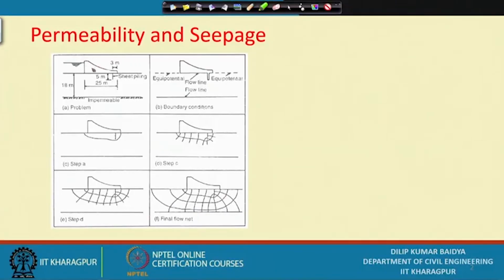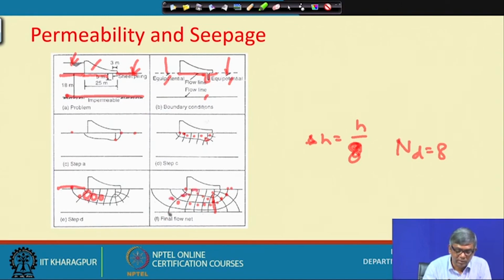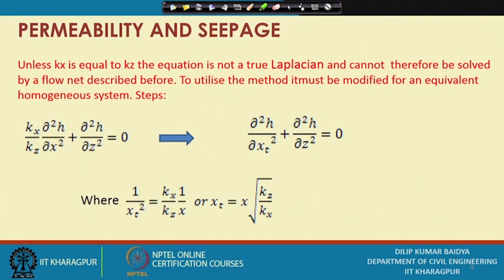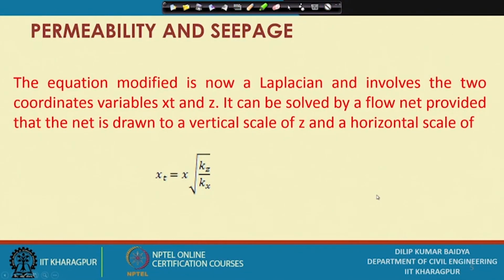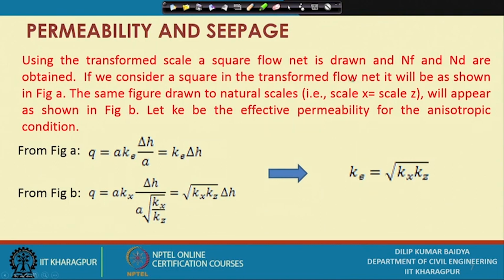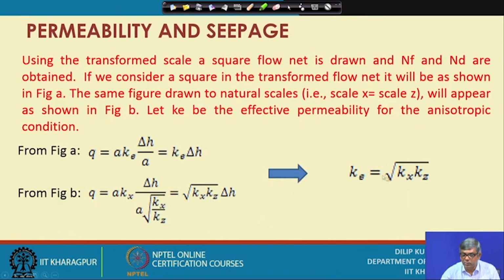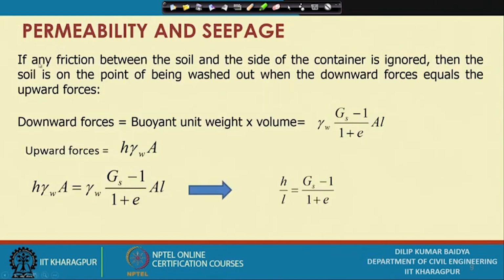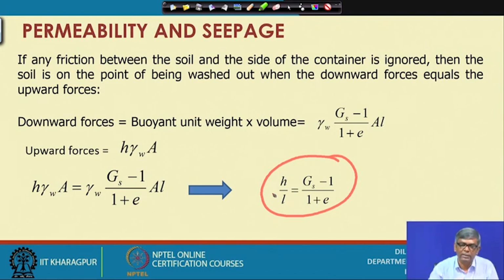LECTURE 12: PERMEABILITY AND SEEPAGE (Contd.)